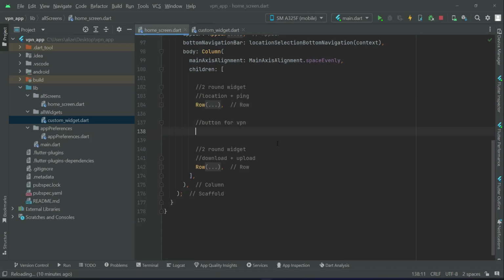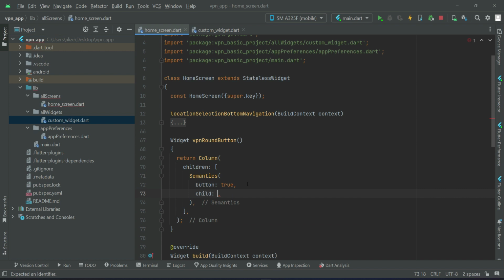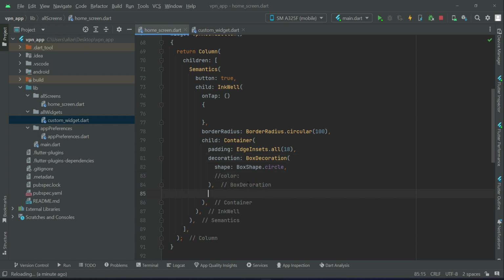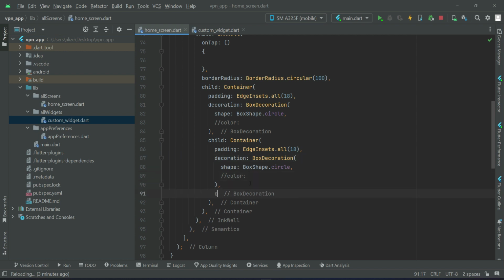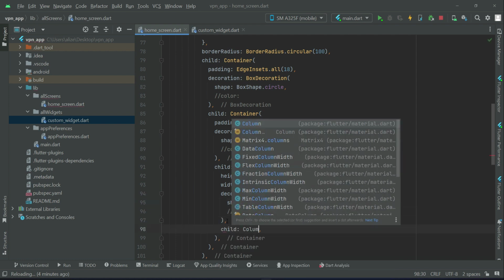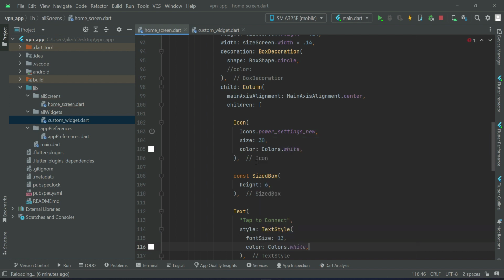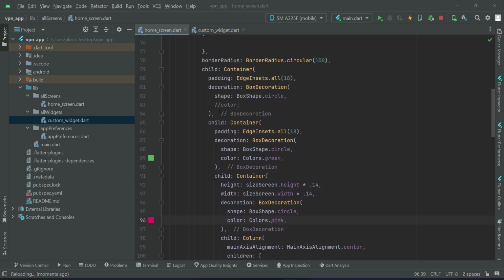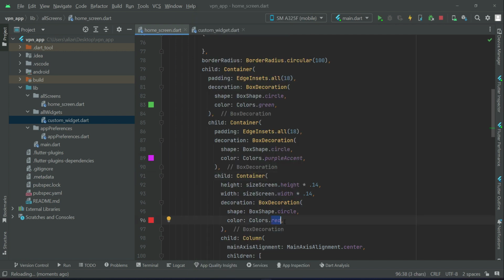Circular Button in Flutter Tutorial | Build your own VPN | OpenVPN App Tutorial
This is tutorial# 09. This course is 100% FREE COURSE. In this course you will learn and build FREE VPN App using Flutter and Restful API Services. Enhanced Security & Privacy, High-Speed Servers which can make network safe & secure. Browse safe and secure. You will learn about how to make vpn app in android studio using flutter.

Flutter is an open source framework developed and supported by Google. Frontend and full-stack developers use Flutter to build an application's user interface (UI) for multiple platforms with a single codebase. Control every pixel to create customized & adaptive designs that look great on any screen. Take control of your codebase with plugins, testing, dev tools & build high quality apps. Hot Reload. Multi-Platform. Open Source. Fast Development. Null Safe Code. Flexible UI.

A REST API is an API that conforms to the design principles of the REST, or representational state transfer architectural style. For this reason, REST APIs are sometimes referred to RESTful APIs. Representational state transfer is a software architectural style that was created to guide the design and development of the architecture for the World Wide Web. REST defines a set of constraints for how the architecture of an Internet-scale distributed hypermedia system, such as the Web, should behave.

A virtual private network is a mechanism for creating a secure connection between a computing device and a computer network, or between two networks, using an insecure communication medium such as the public Internet.

A VPN creates an encrypted tunnel to protect your personal data and communications, hide your IP address, and let you safely use public Wi-Fi networks or connect remotely to a private network like your office. VPN services also help you bypass censorship, get around content blocks, and unlock website restrictions.